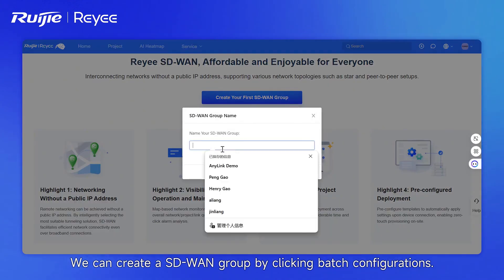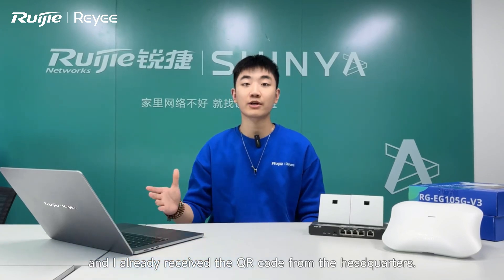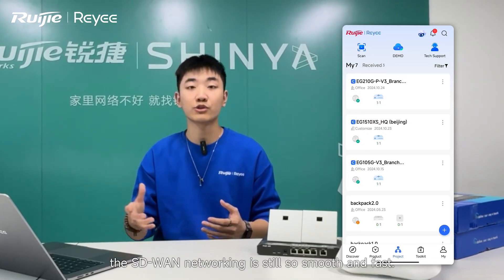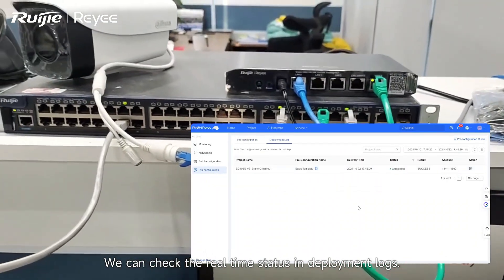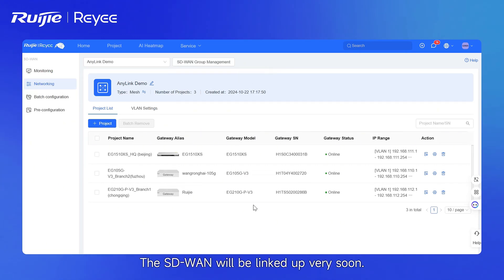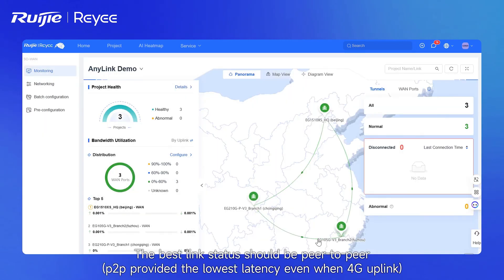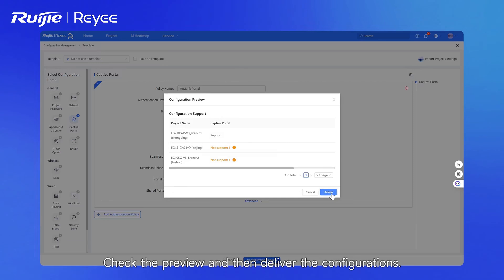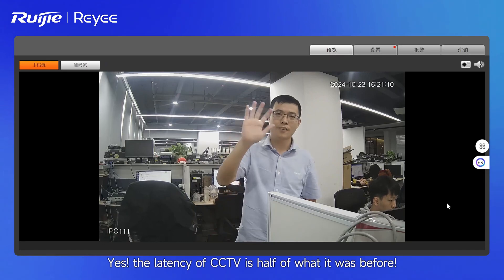【Seeing is believing】The Revolutionary AnyLink Solution (SD-WAN) Video is Online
Ready to learn a better solution to optimize and simplify your network connectivity and management across multiple locations by leveraging centralized control functions?  Discover this terrific Reyee SD-WAN video and forward to your customers and friends, you will find all clues within!  🤗